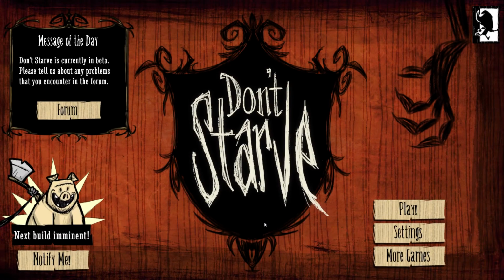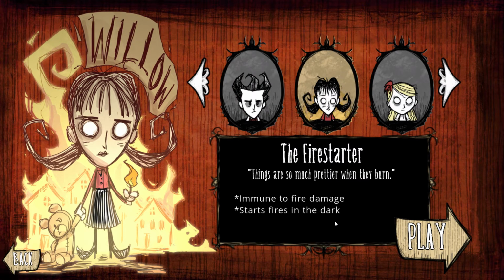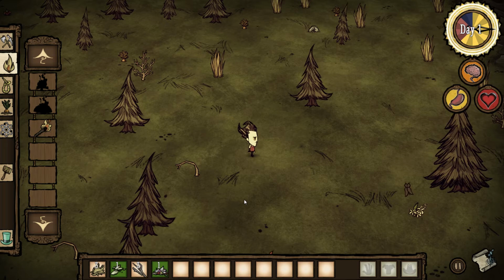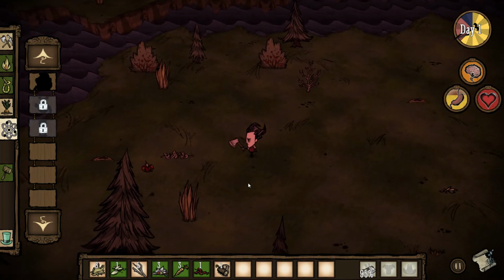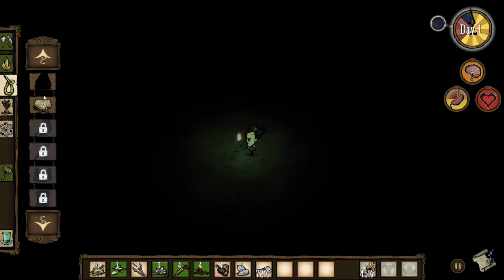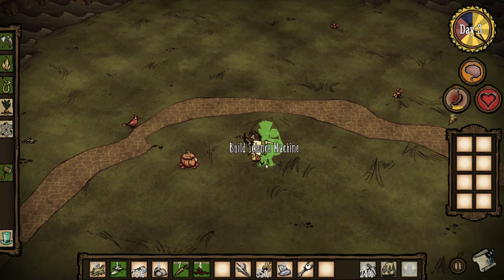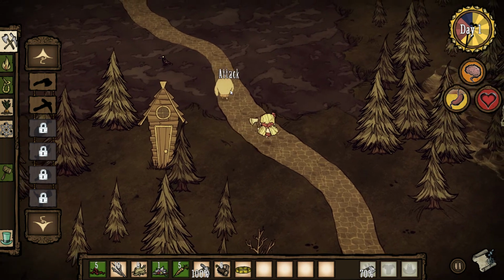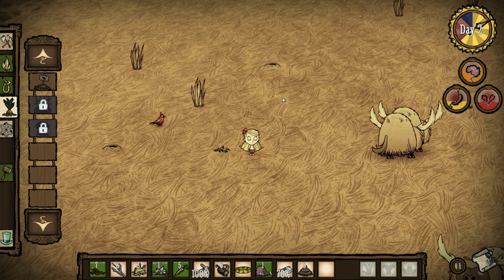Don't Starve: Gameplay First Look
First Look Don't Starve video showcasing PC Gameplay. Don't Starve reviews, impressions, tips and features to get you started.